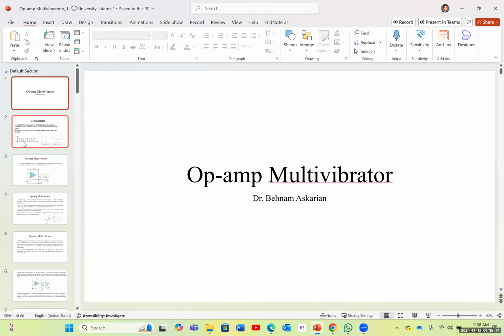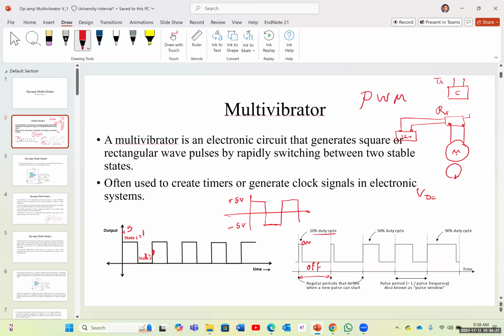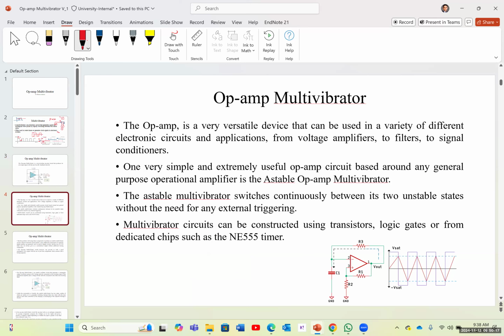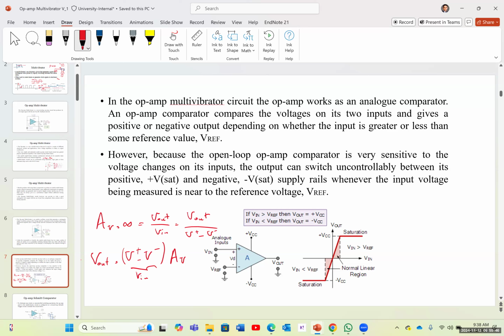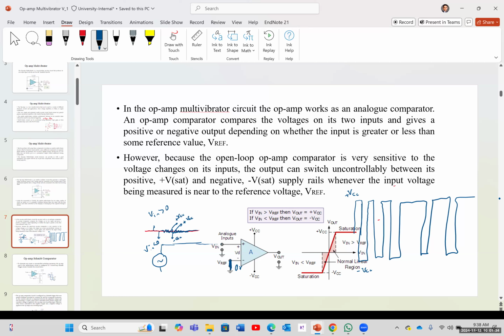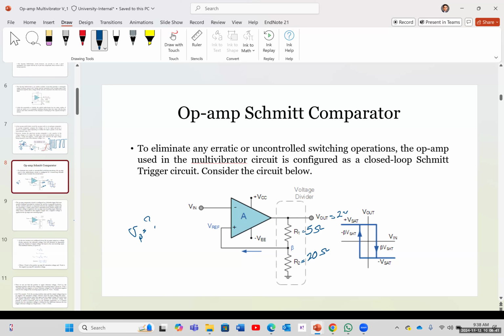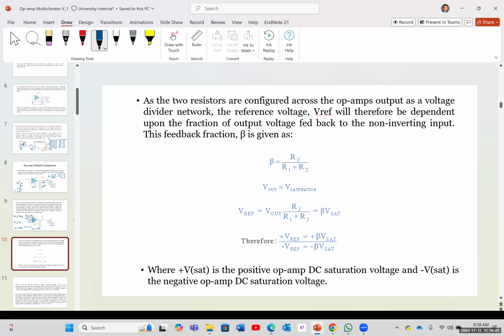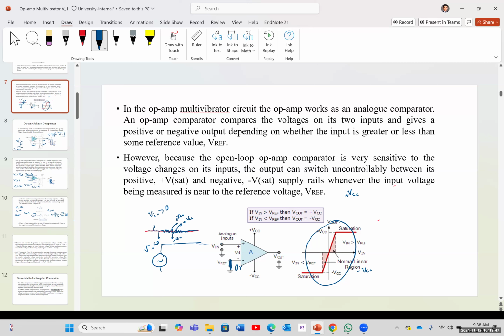GMT20241112 153751 Recording 2880x1920